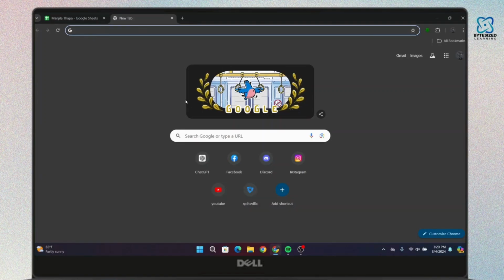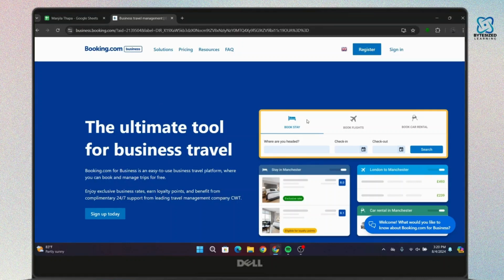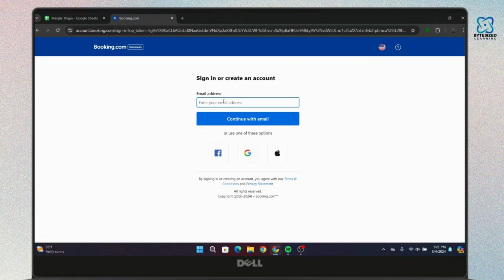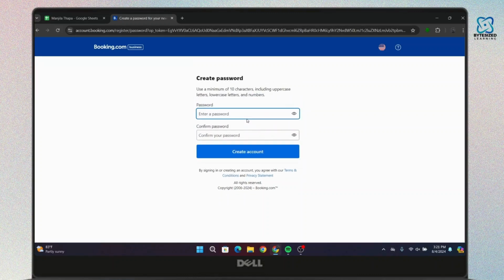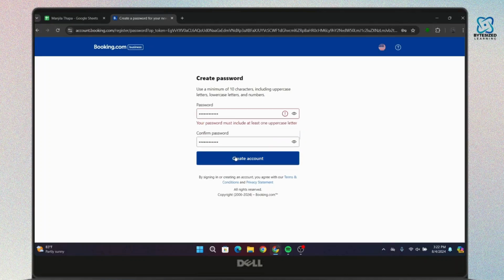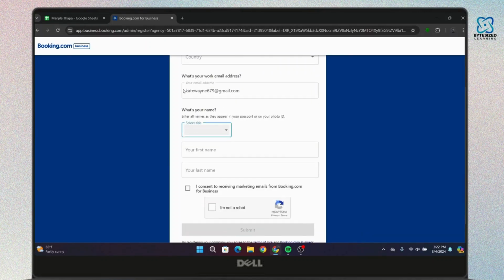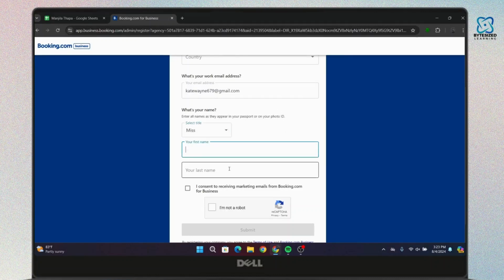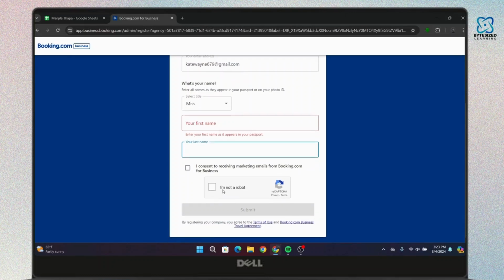How to List Your Car on Booking.com 2024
Learn how to list your car on Booking.com in 2024 with our comprehensive step-by-step guide. Whether you're new to Booking.com or looking to enhance your listing strategy, this video will walk you through the process of registering your car and optimizing your listing for maximum visibility.

In this tutorial, you'll discover how to list your car on Booking.com, register your vehicle, and utilize tips to get the most out of your Booking.com listing.

Timestamps:
0:00 Introduction
0:20 Step 1: Registering Your Car on Booking.com
0:45 Step 2: Optimizing Your Listing
1:15 Step 3: Tips for Getting More Bookings

how to list your car on Booking.com
how to register your car on Booking.com
list your car on Booking.com
how to use Booking.com
how to get more bookings on Booking.com